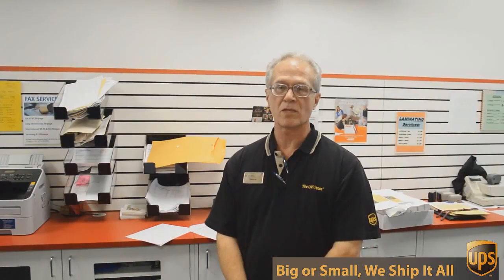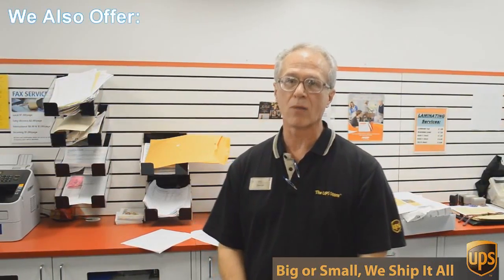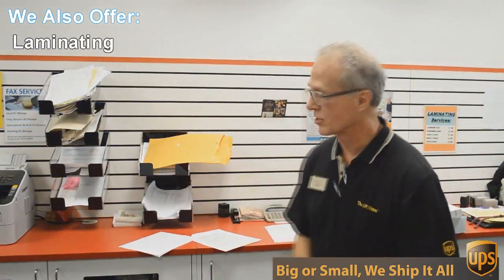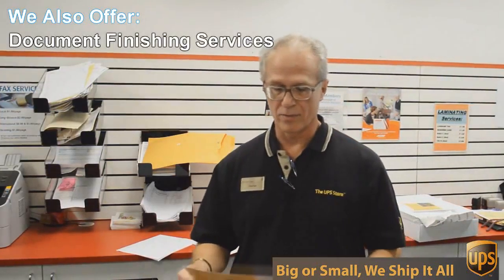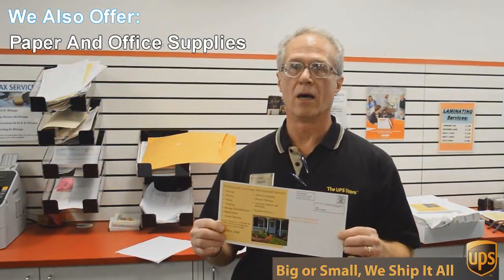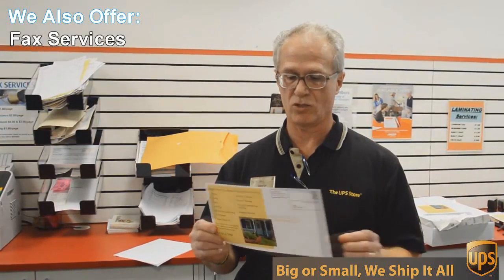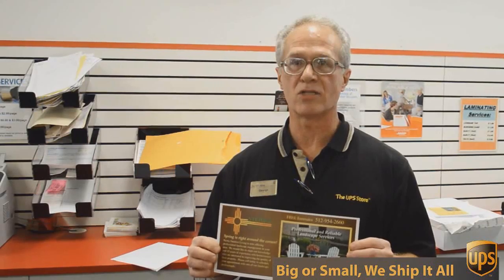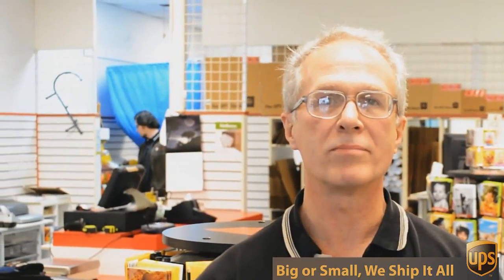Business Services Brentwood TX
porcelain.